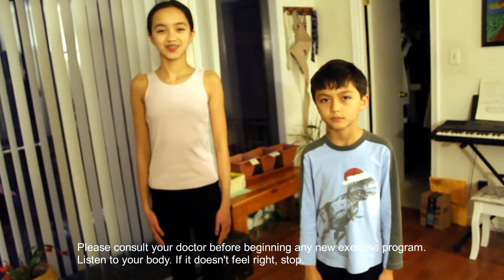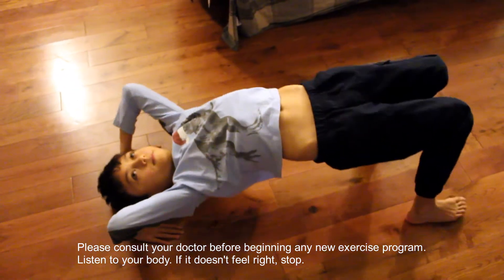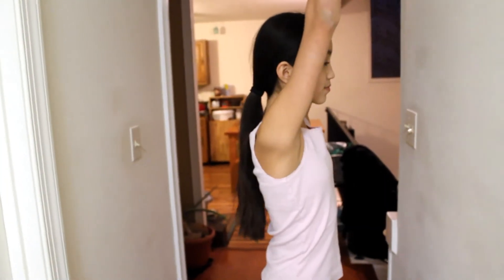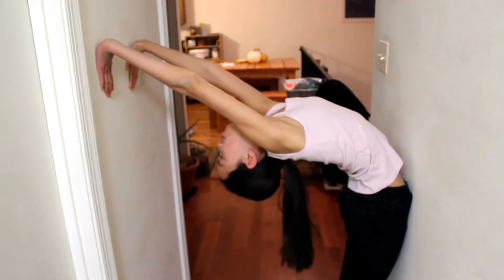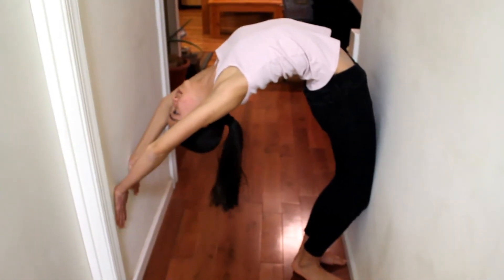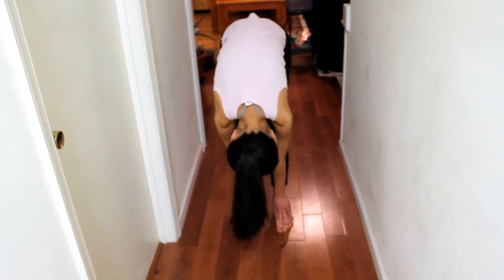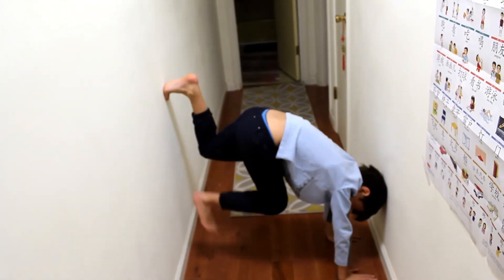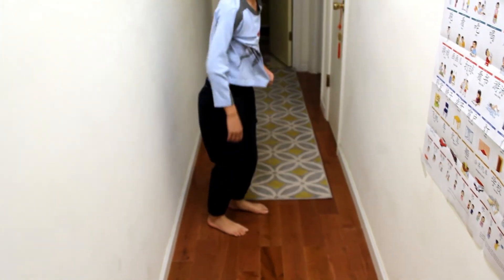Back Bend Progressions Series 1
Kids doing progressions in gymnastics for improving their backbends and other skills. I was a former gymnastics instructor and these are an additional help I'm providing for their at-home practice. They also take classes with at a gym with other coaches.

Support this page and learn how to hula with the Hawaiian Wedding Song Tutorial